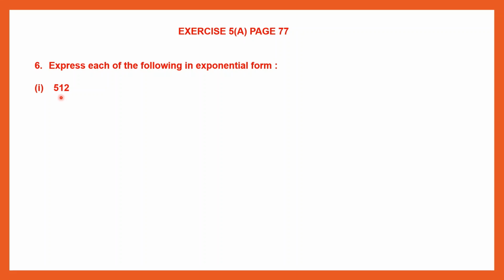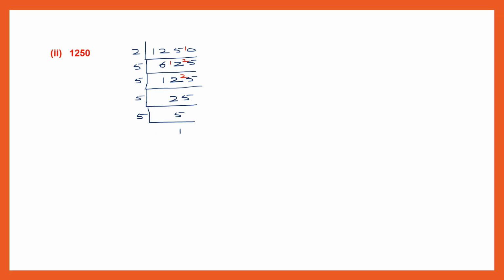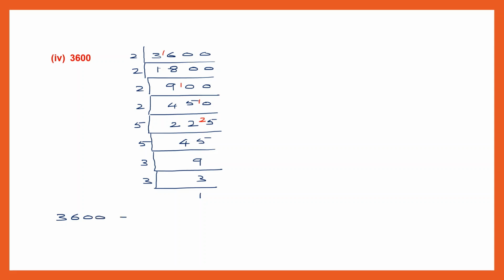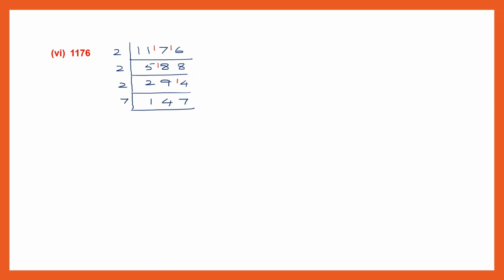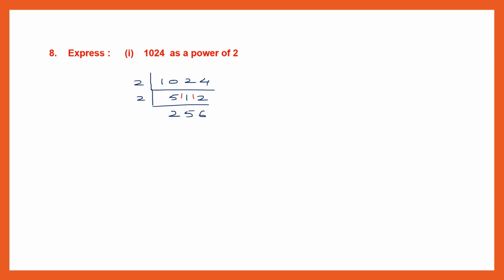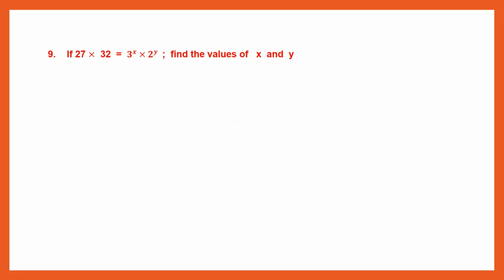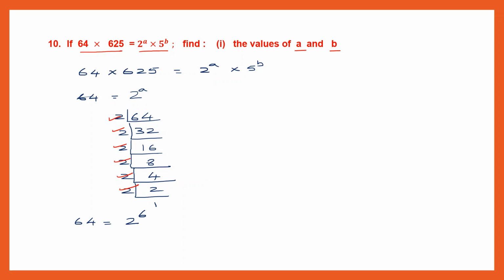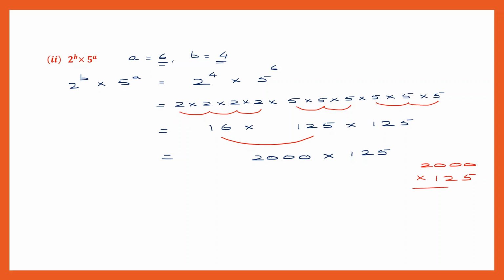EXPONENTS EXERCISE 5(A) QUESTIONS 6 TO 10 CONCISE MATHEMATICS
Hi everyone.  In today's video we will be working out  EXPONENTS EXERCISE 5(A)  QUESTIONS 6 TO 10

EXPONENTS
EVALUATION
COMPARING EXPONENTIAL FORM OF NUMBERS